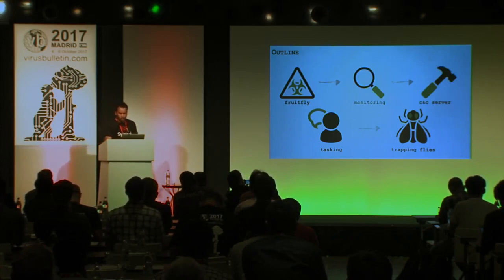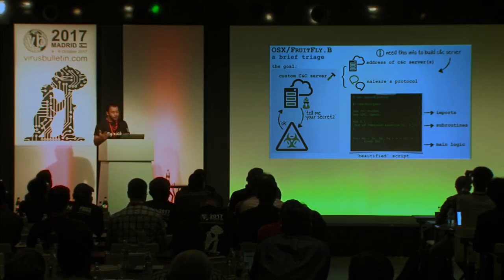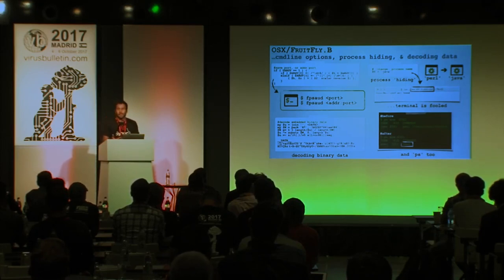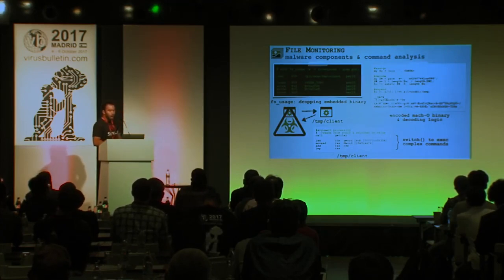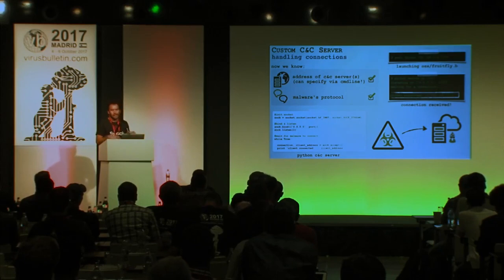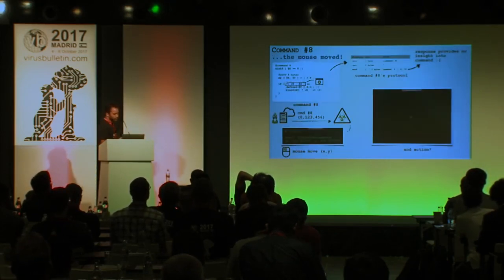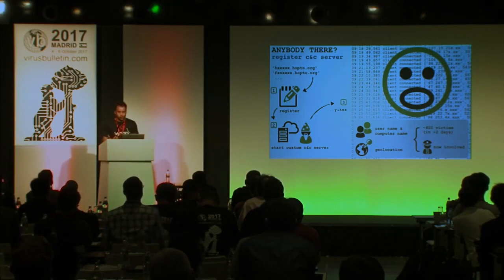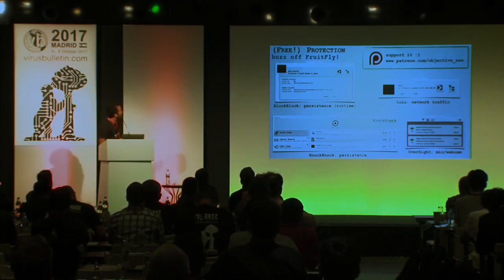Offensive malware analysis: dissecting OSX/FruitFly via a custom C&C server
This paper by Patrick Wardle (Synack) was presented at VB2017 in Madrid, Spain.

Creating a custom command-and-control (C&C) server for someone else’s malware has a myriad of benefits. If you can take over a domain, you may then be able to fully hijack other hackers’ infected hosts. A more prosaic benefit is expediting analysis. While hackers and governments may be more interested in the former, as responsible malware analysts, we’ll focus on the latter.

FruitFly, the first OS X/macOS malware of 2017, is a rather intriguing specimen. Selectively targeting biomedical research institutions, it is thought to have flown under the radar for many years. In this talk we’ll begin by analysing the malware’s dropper, an obfuscated Perl script. As this language is rather archaic and uncommon in malware droppers, we’ll discuss some debugging techniques and fully deconstruct the script. We’ll then dive into analysing the ‘B’ variant of FruitFly which, even now, is only detected by a handful of security products. However, instead of fully reversing the sample, the talk will focus on an initial triage and show how this was sufficient for the creation of a custom C&C server. With such a server, we can easily coerce the malware to reveal its full capabilities. For example, the malware invokes a handful of low-level mouse & graphics APIs, passing in a variety of dynamic parameters. Instead of spending hours reversing and debugging this complex code, via the C&C server, we can simply send it various commands and observe the effects. Of course, this approach hinges on the ability to closely observe the malware’s actions. As such, we’ll discuss macOS-specific tools that can monitor various events, and where necessary detail the creation of custom ones (e.g. a ‘mouse sniffer’ that observes locally and decodes commands sent from the malware to the OS, in order to control the mouse). While some of this talk is FruitFly and/or macOS-specific, conceptually it should broadly apply to analysing other malware, even on other operating systems.